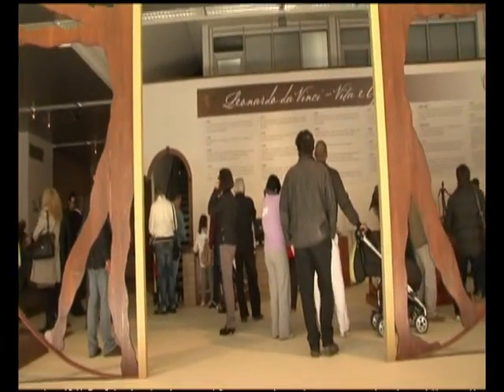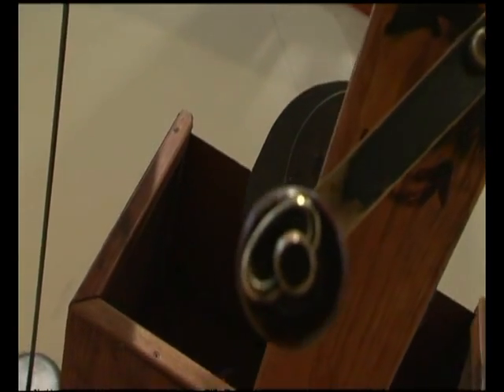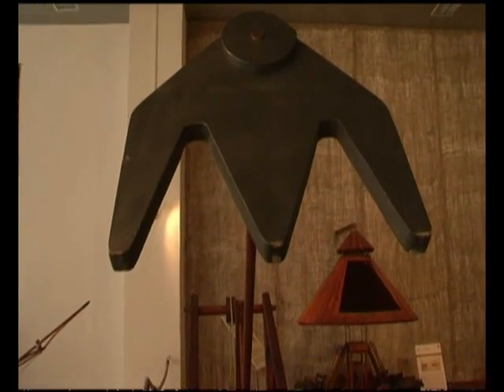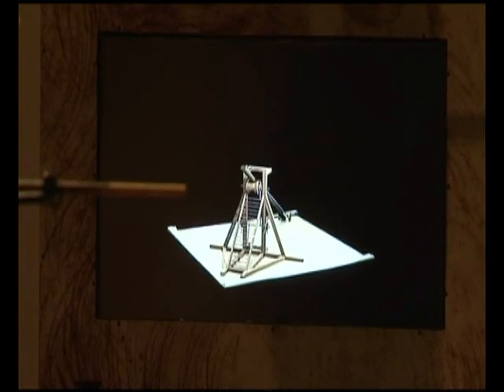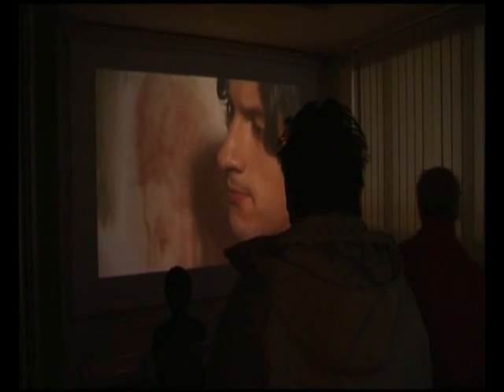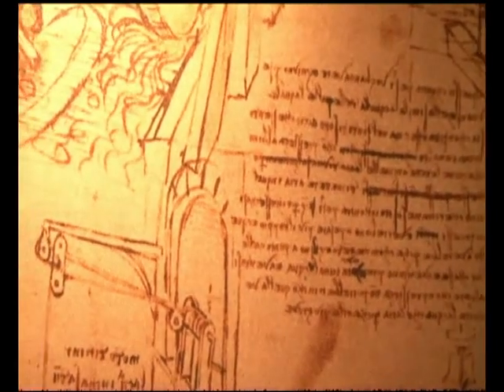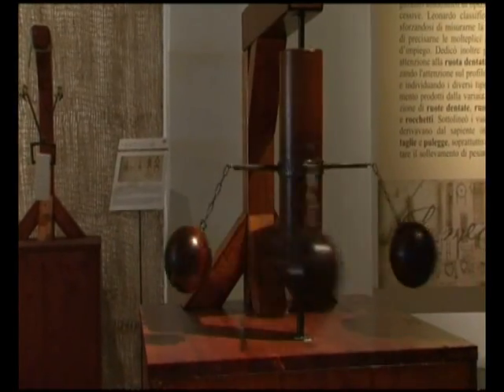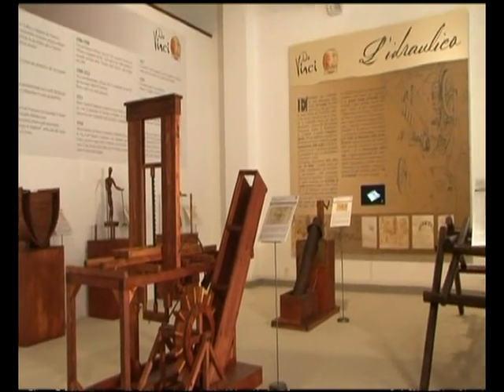Una mostra sulle macchine di Leonardo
La mostra dal titolo mostra "Da Vinci -- Con le macchine di Leonardo in 560 anni di genio" organizzata a Cecina (Li) dalla Fondazione Culturale Hermann Geiger in occasione dei 560 anni dalla nascita di Leonardo. Realizzata in collaborazione con i laboratori Niccolai di Firenze e curata da Alessandro Schiavetti, direttore artistico della Fondazione, l'esposizione raccoglie 50 fedeli ricostruzioni dei più celebri progetti ideati da Leonardo da Vinci e contenuti nei vari codici vinciani. Dall'aliante, alla vite area, al carro armato, il paracadute, il salvagente, fino ai congegni civili e un sorprendente automa robot del tamburellatore.  Info